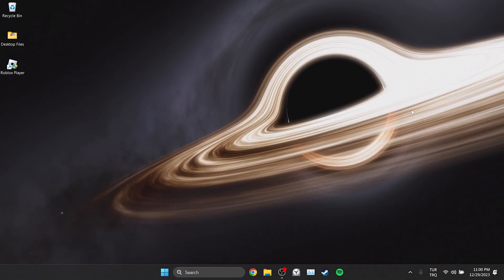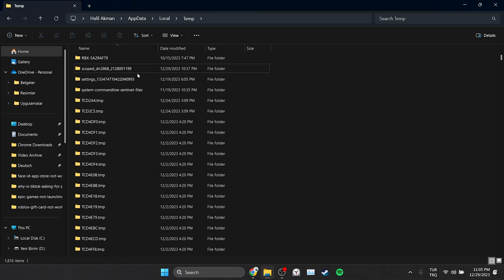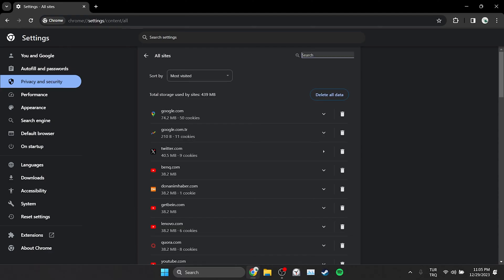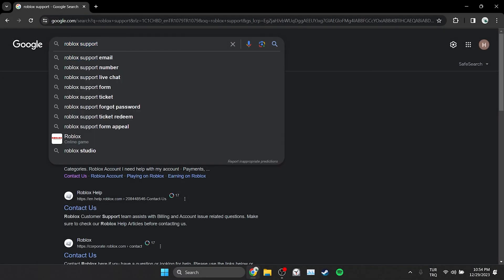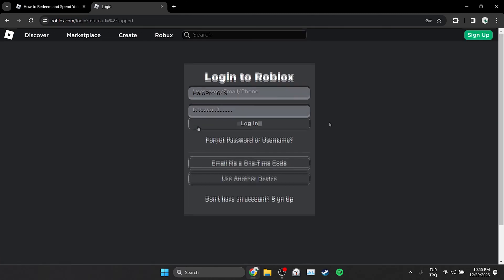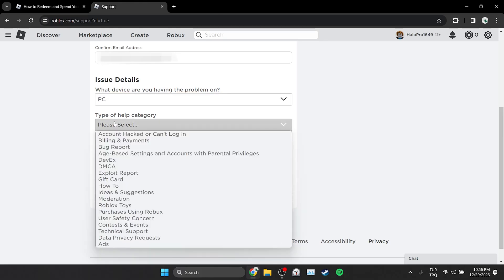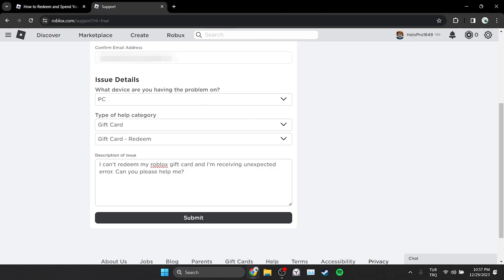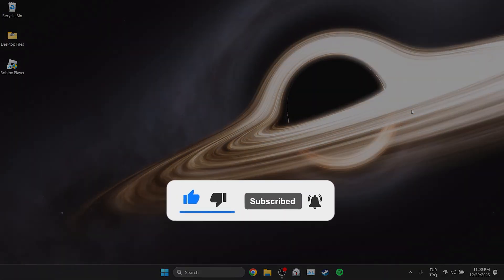ROBLOX GIFT CARD NOT WORKING [FIXED] | Fix Roblox Gift Card An Unexpected Error Has Occurred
Here's how to fix roblox gift card not working. This error is searched as roblox gift card an unexpected error has occurred and roblox redeem not working. And in this video I showed you how you can fix this unexpected error roblox gift card issue in 4 minutes only.

Get-AppxPackage Microsoft.GamingServices | Remove-AppxPackage -all users

Video Parts:
00:00 Info&Intro
00:14 Clear Roblox’s cache files
01:34 Contact Roblox
03:08 Ending&Outro